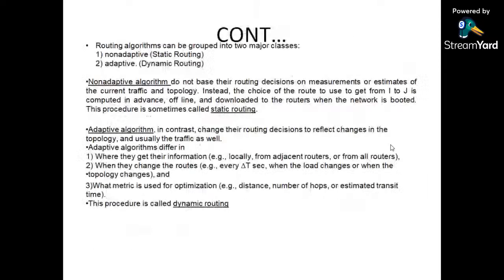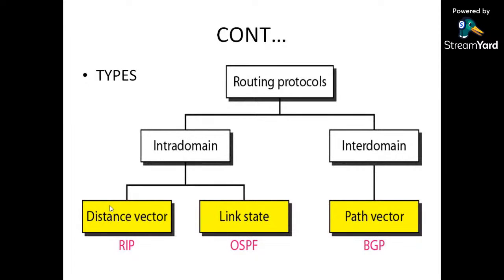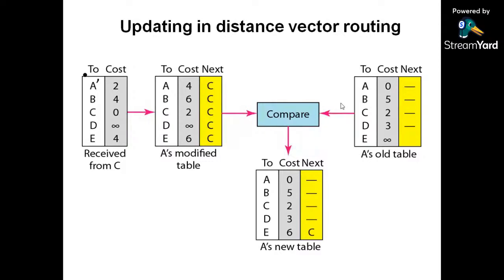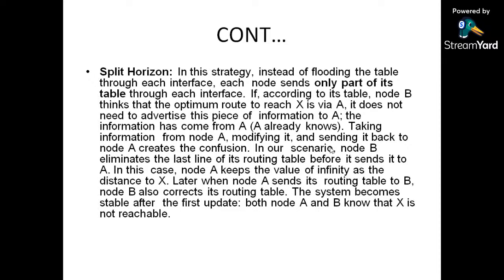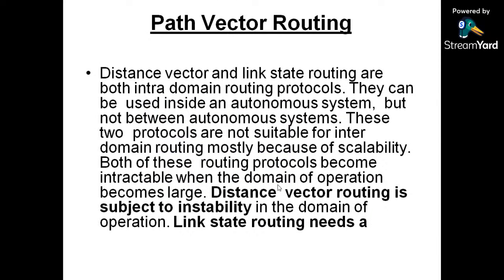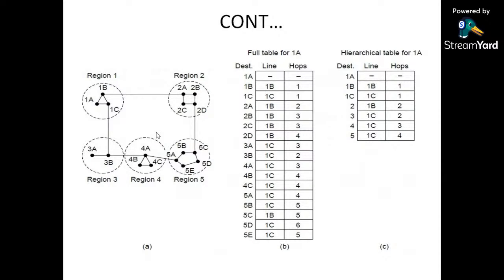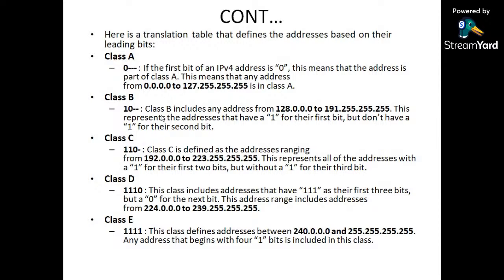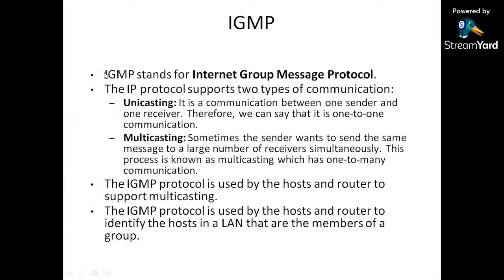GATE lecture on Computer Networks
By
Prof.R.G Shrivastav